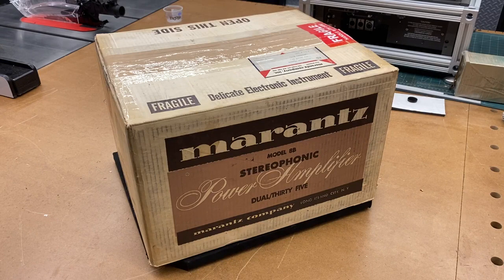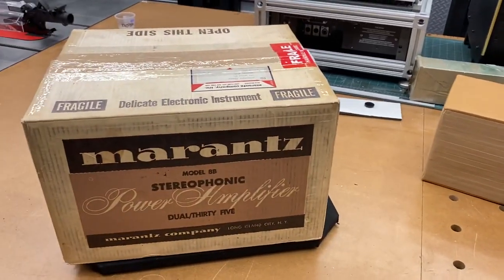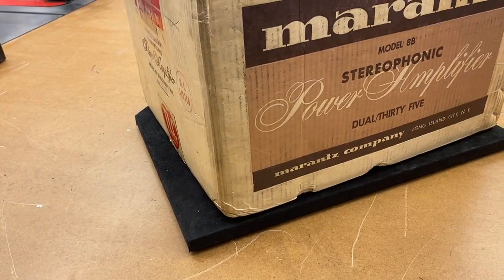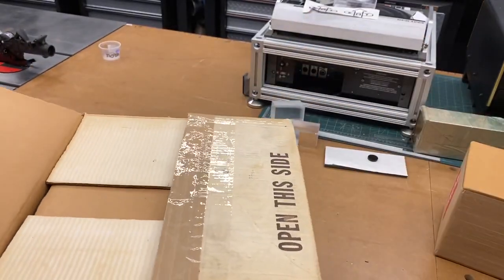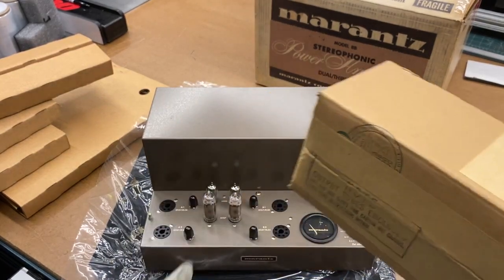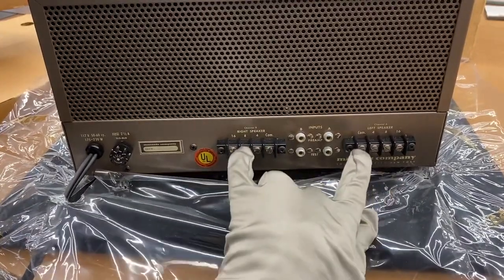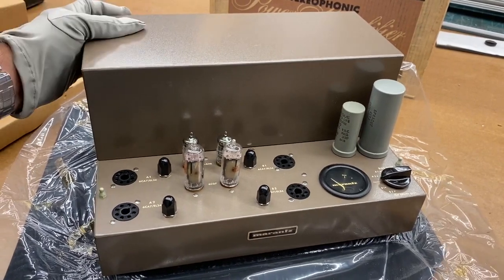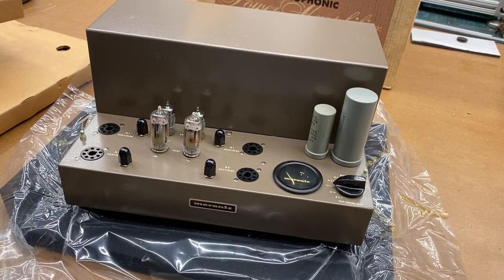Unboxing a NOS Marantz 8B Tube Amplifier - Time Capsule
We edit and re-broadcast an old NOS Unboxing Video from our archives.

The venerable Marantz 8b in all its newness glory.  Never seen the light before with tubes still in the sealed box.

To submit your system to be featured in our Email Blast